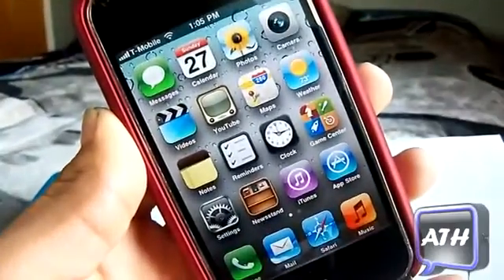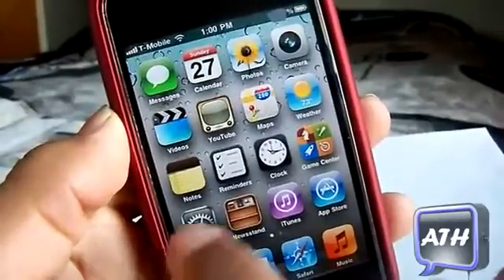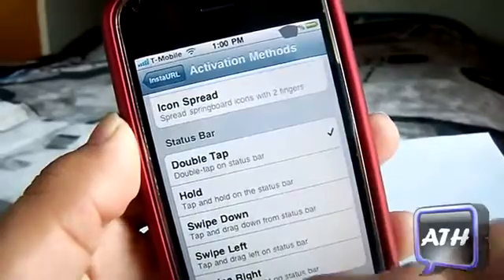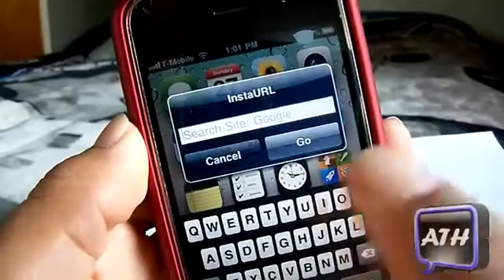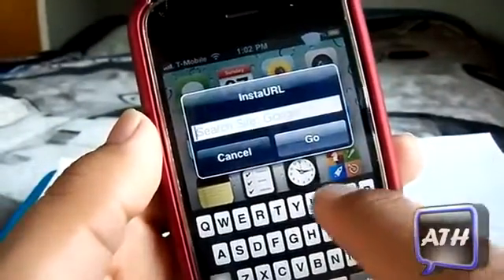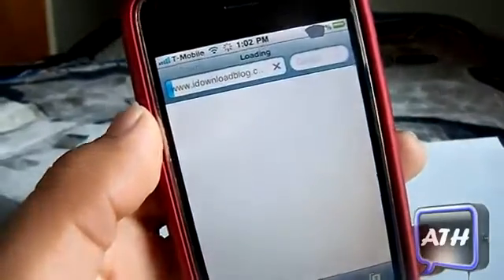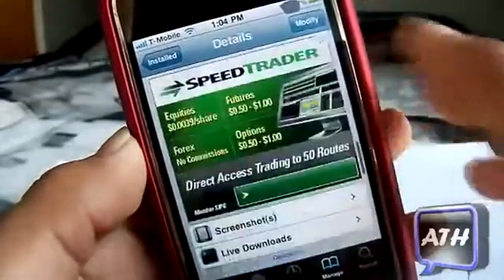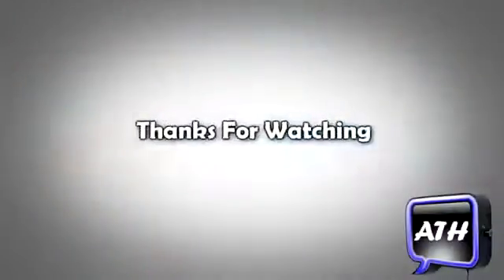(New Cydia Tweak) InstaURL - Perform a Quick Google Search From Anywhere On Your Device16